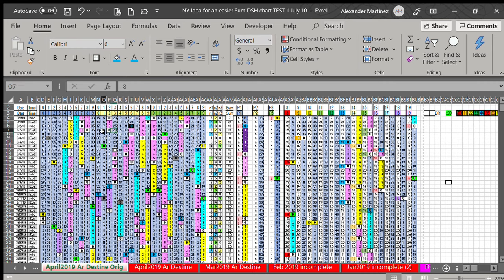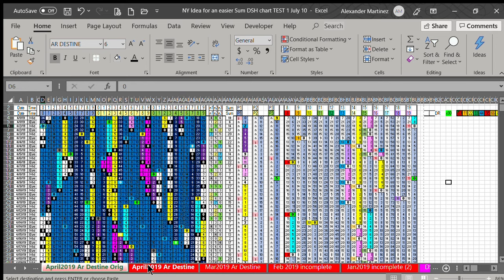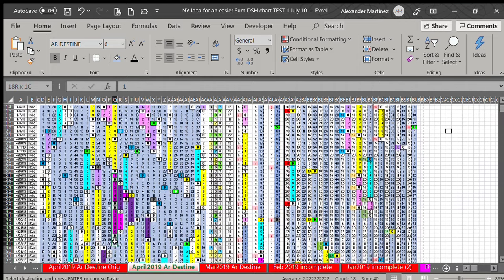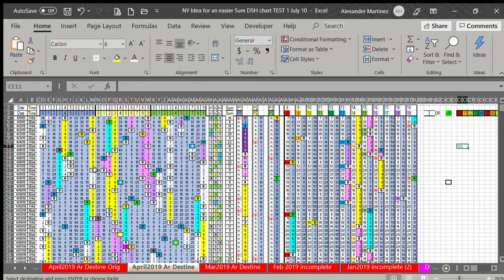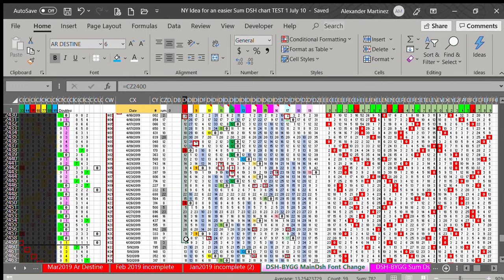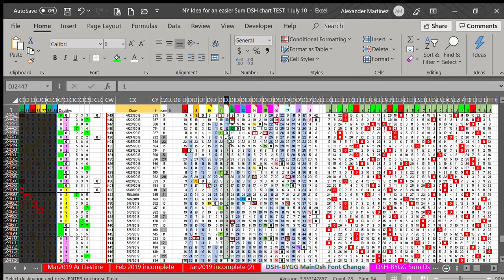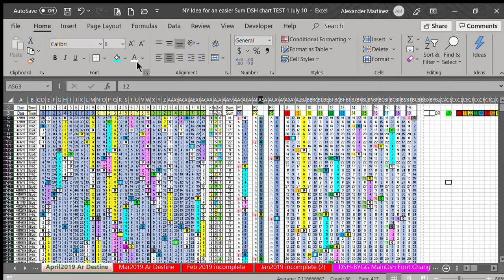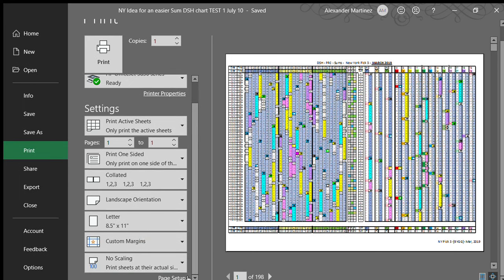THE GHA -- OR -- GBA ; Its all a mater of perspective after all...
I explain the algorithm.  I will lock this video soon.
Question on the video.  AmarGhLotto    at g mail.
On Facebook. aka (Fakebook)  amarghlotto...secret group.
The BYGG.  BYGG DICK.  BYGG BALLS.  BYGG insanity.  HelpMeWin...I still need a hug.